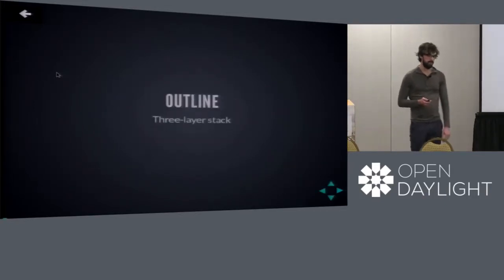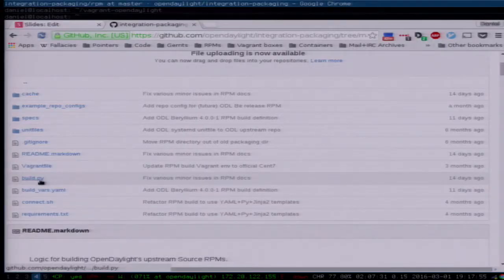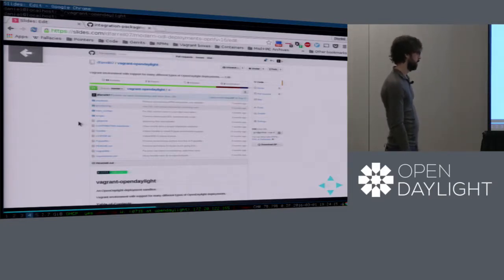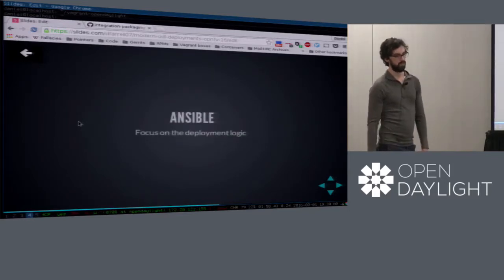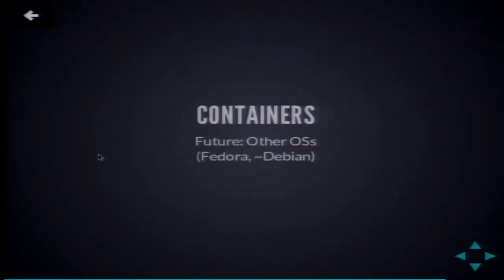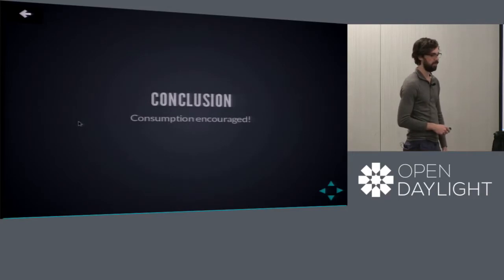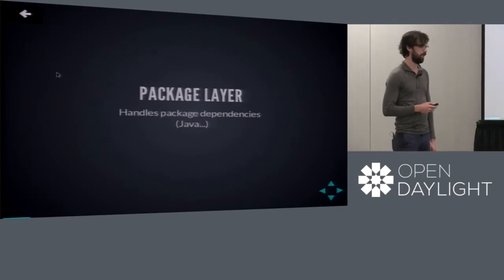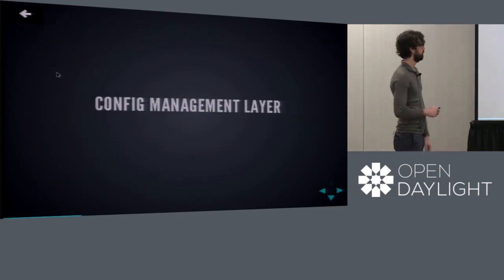State of Int/Pack, Boron Roadmap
Daniel Farrell, Red Hat.

Jamo Luhrsen vesves Daniel Farrell, Red Hat; and Luis Gomez, Brocade.

An Ho, Huawei.

Eric Multanen, Intel.